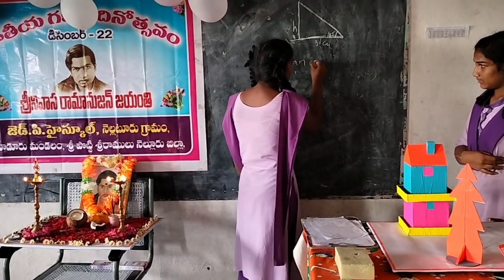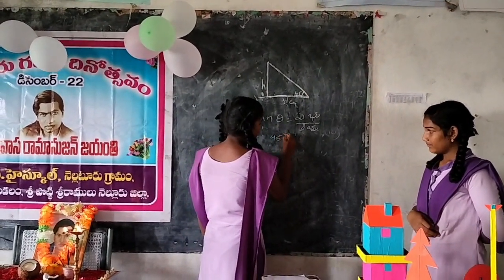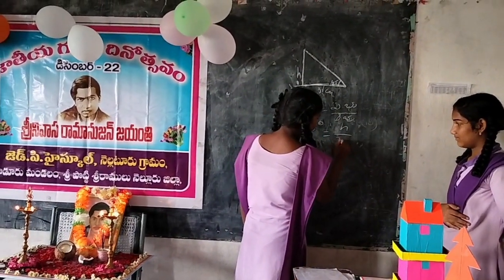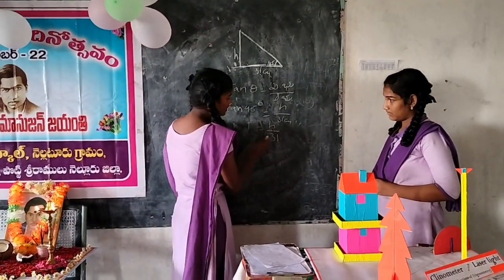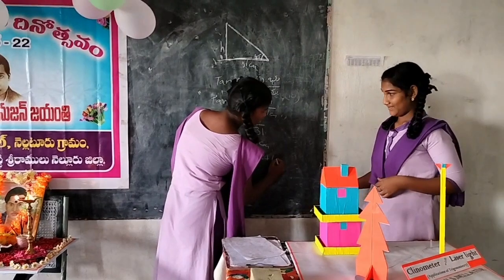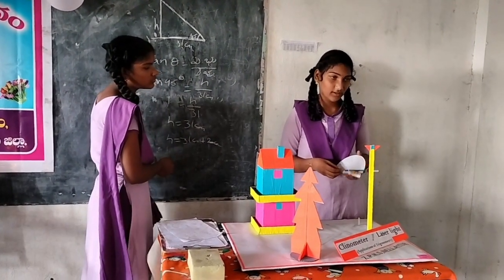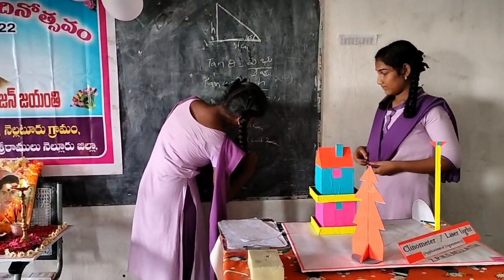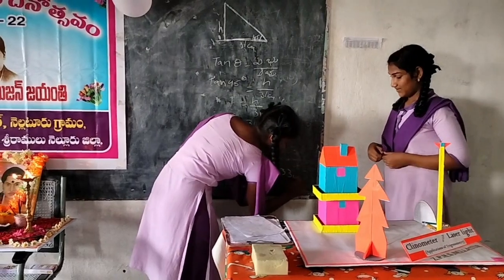Clinometer with laser light || Applications of trigonometry